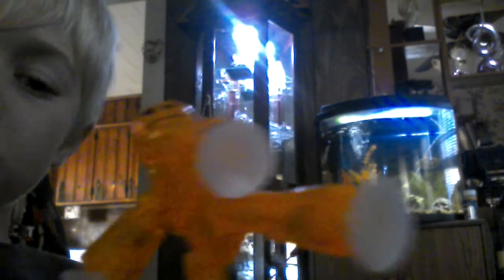Stick bot part 1